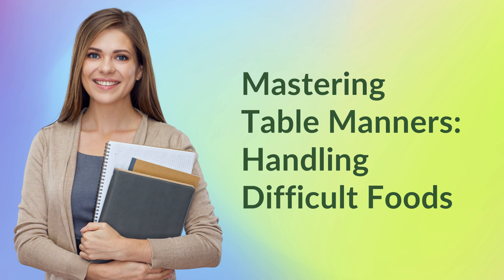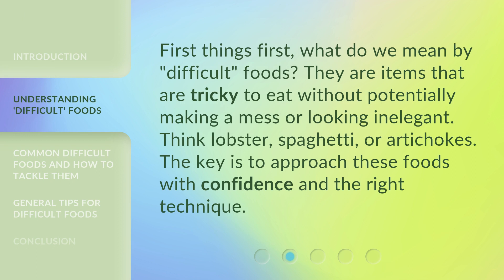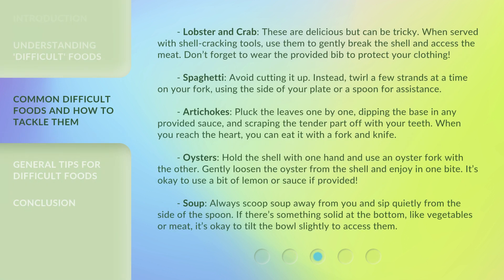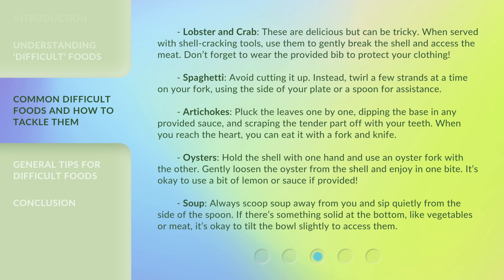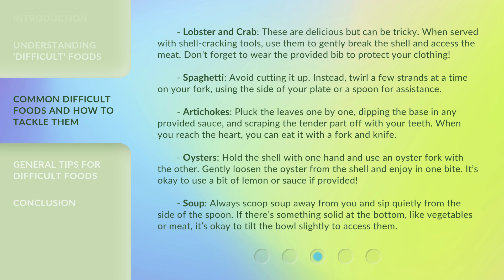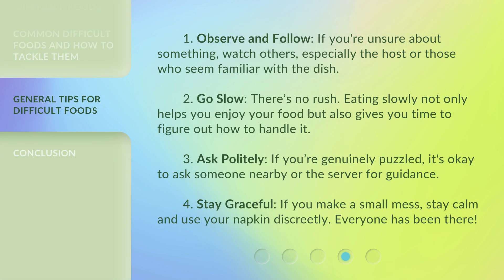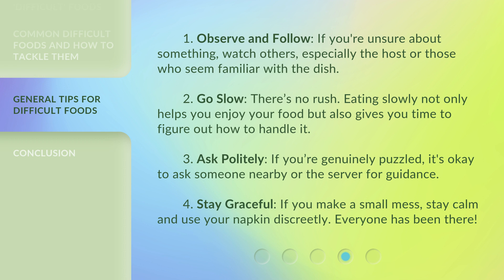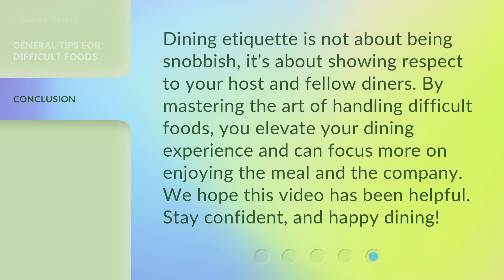Mastering Table Manners: Handling Difficult Foods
Mastering Table Manners: Handling Difficult Foods • Learn how to gracefully handle 'difficult' foods and feel more confident in formal dining situations. From lobster and spaghetti to artichokes and oysters, this video provides tips and techniques to tackle these tricky dishes with ease. Enhance your table manners and enjoy your meals without any awkwardness!

00:00 • Introduction - Mastering Table Manners: Handling Difficult Foods
00:42 • Understanding 'Difficult' Foods
01:05 • Common Difficult Foods and How to Tackle Them
02:15 • General Tips for Difficult Foods